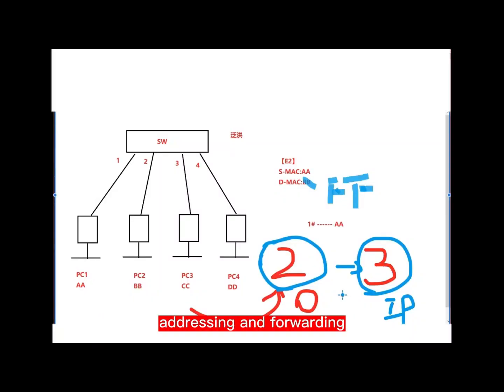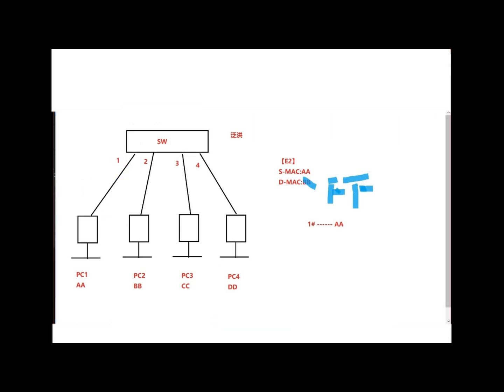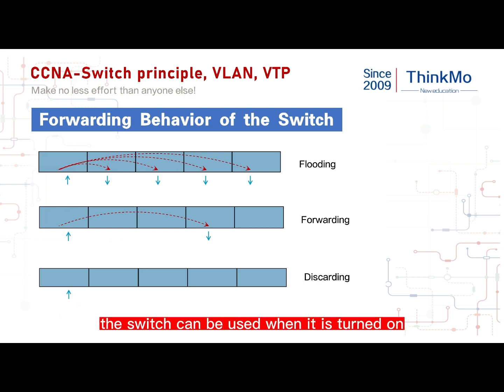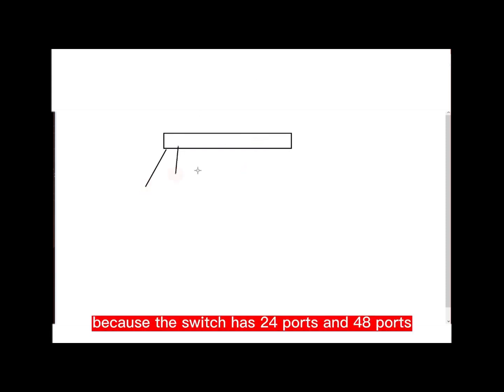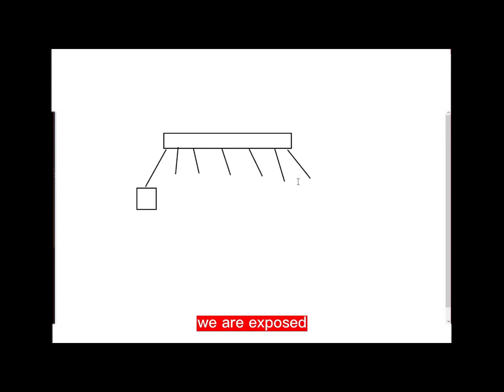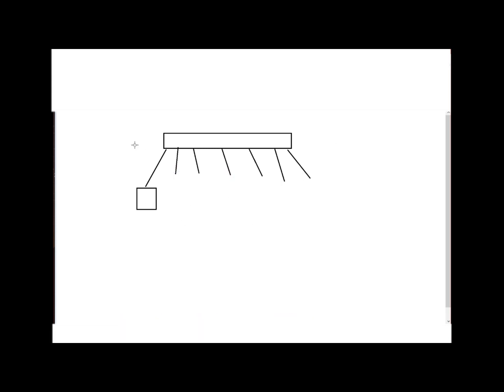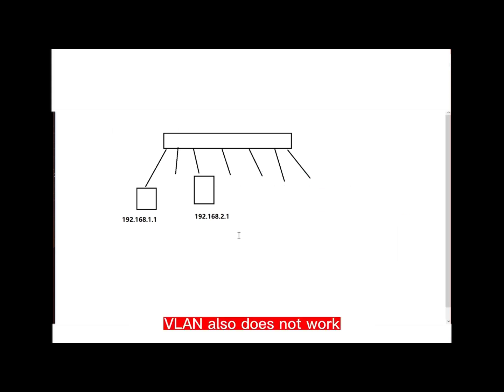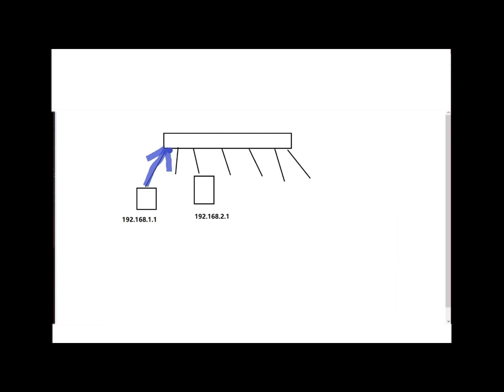【ThinkMo】CCNA free course share-Static routing and Routing Basics 1-4